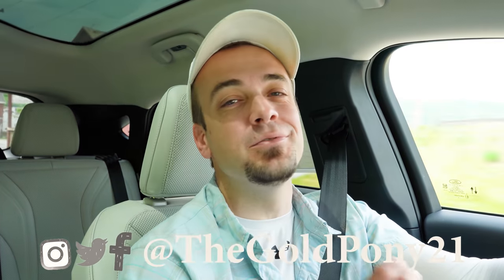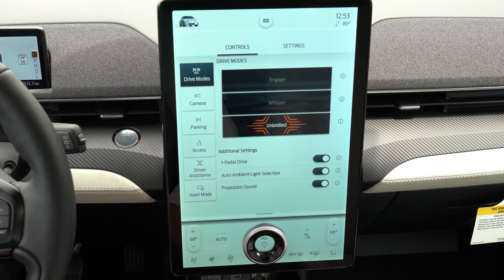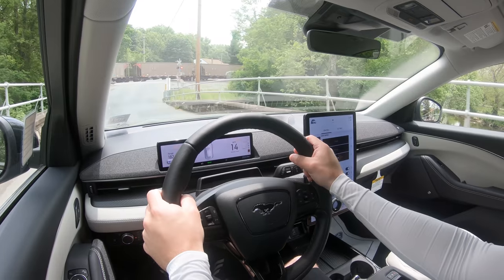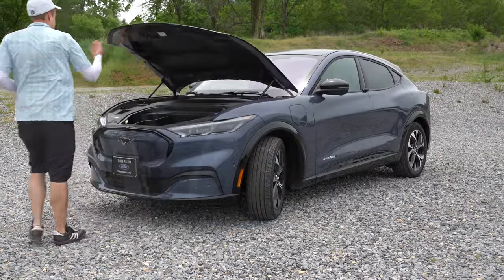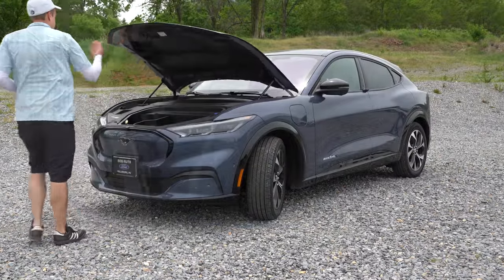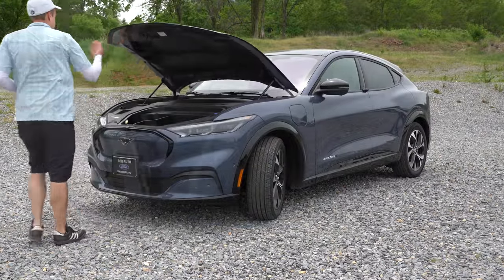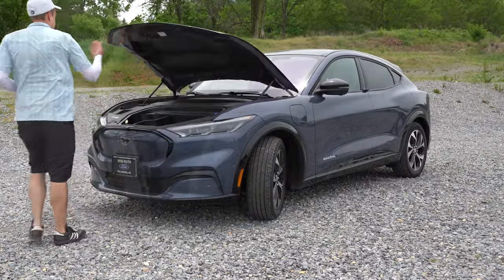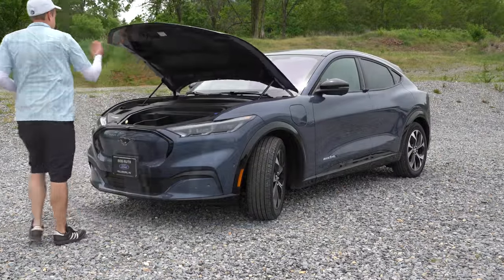2021 Ford Mustang Mach-E Review | WORTHY of the Name!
In this video I'll go for a test drive & completely review the NEW 2021 Ford Mustang Mach-E! I'll test out acceleration, braking, steering feel, cargo space, rear legroom, sound system, exhaust clip & much more!

Big thanks to Bob Ruth Ford in Dillsburg, PA for allowing me to check out the NEW 2021 Ford Mustang Mach-E! For more information on their inventory please feel free to visit their website below.